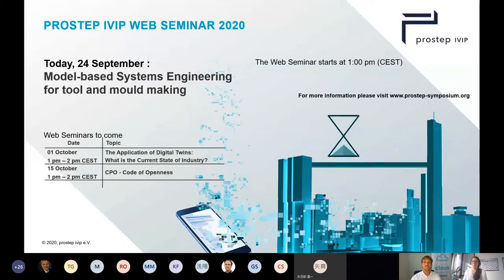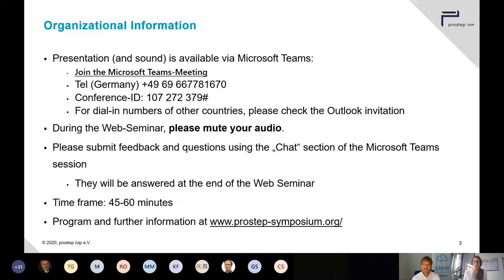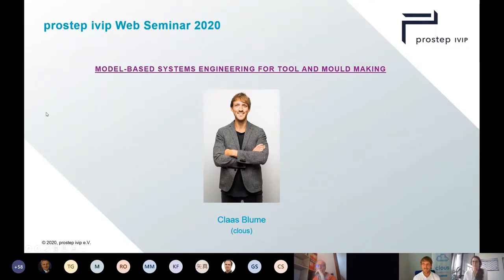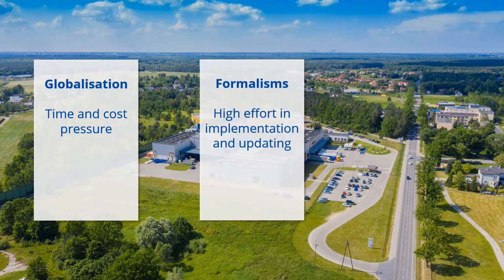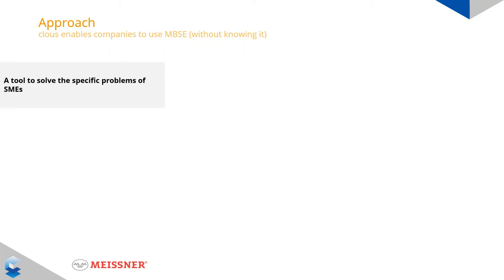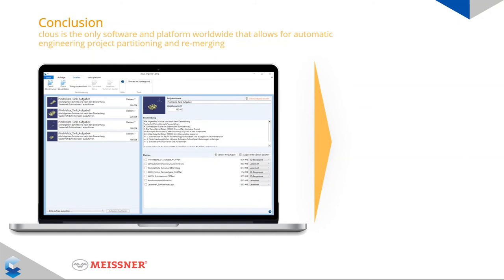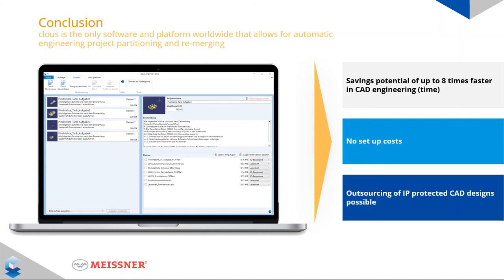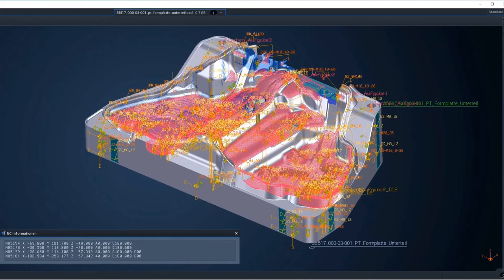Model based Systems Engineering for tool and mould making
Although a high level of complexity means that the initial obstacles to be surmounted in the context of model-based systems engineering (MBSE) are considerable – especially for SMEs – industry has already recognized the potential it offers. Clous GmbH, a spin-off of Fraunhofer IPK, implements MBSE components for tool making in collaboration with Meissner AG. Linking requirements with initial CAD models makes it possible to intelligently and automatically break design tasks down into partial models, the design of which can then be completed in a parallel, distributed design process. Finally, these partial models are synthesized into an overall CAD design. This approach not only saves time due to the parallelization of the process but also has the advantage of offering inherent IP protection. This makes it possible to allow sensitive sub-models to be processed externally, thus opening up a new range of opportunities for SMEs.